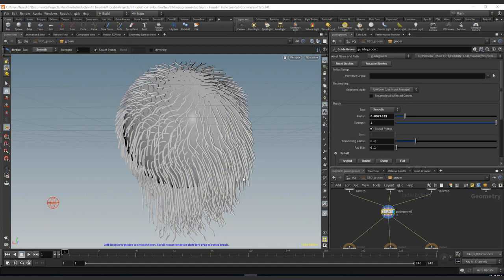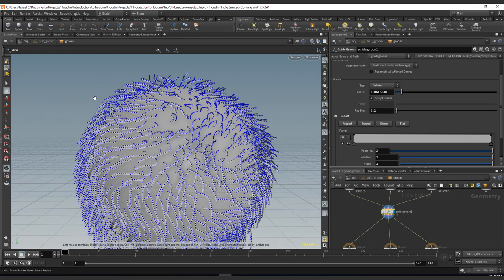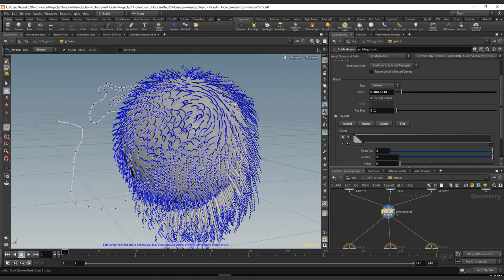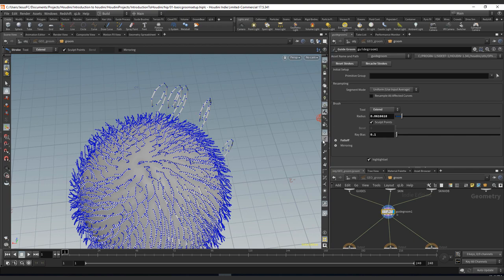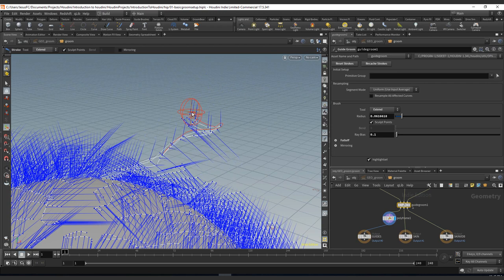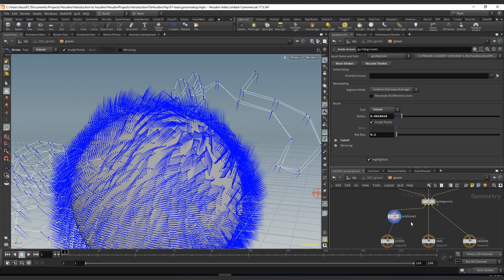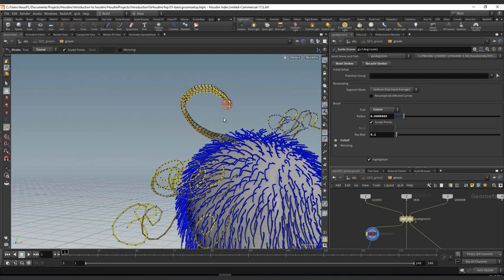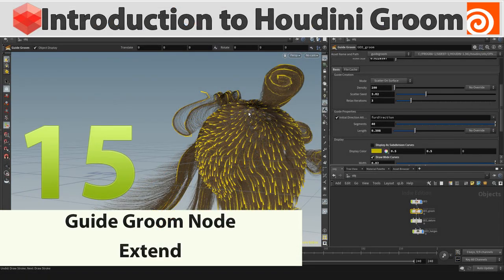15 - Introduction to Houdini Groom - Guide Groom :Extend